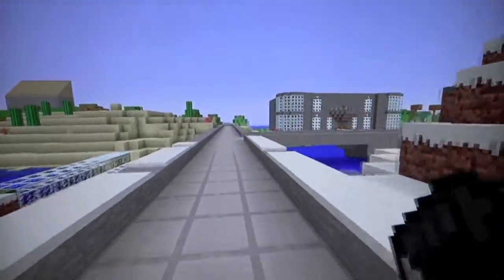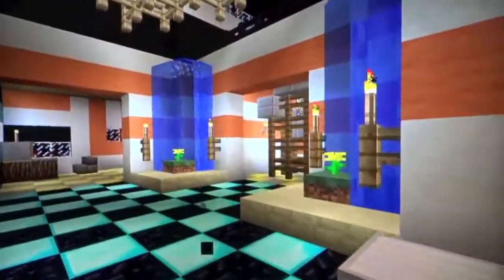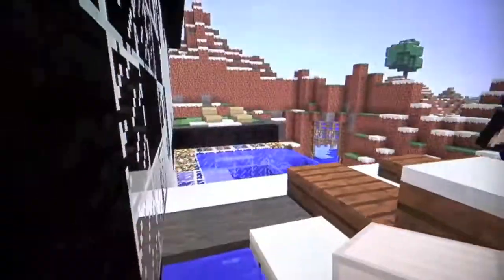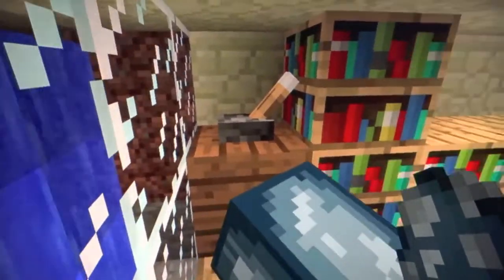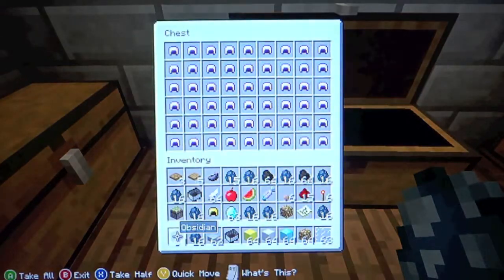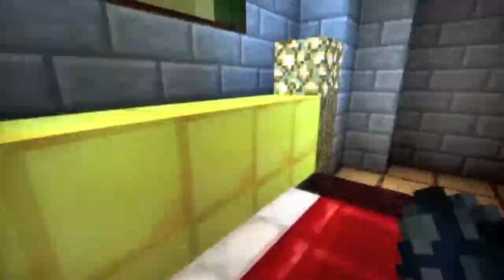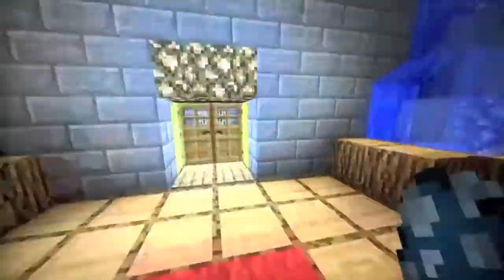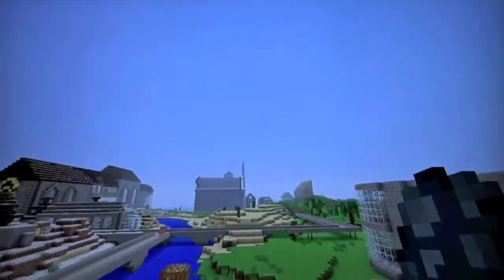Minecraft Xbox 360, Amazing City World Tour: Part 2 w/ Minecraft Mansions, Secret Underground Tunnel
Hey its MATTMOJO11 or Puzzled einstein. This video is showing of Spindoctor and my amazing city. There is a giant modern mansion, a giant great gatspy mansion, or medieval castle, a underground tunnel system, a lot of cool designs, a secret base, a giant mage tower, a survival arena, and a lot of mansions, redstone doors There is a light house, a pub with an secret hideout, a giant golden throne, a hotel, a giant library with a secret entrance to the stronghold library, a par core course, a secret underground base, a train station, a minecart dispenser. The next video will be amazing